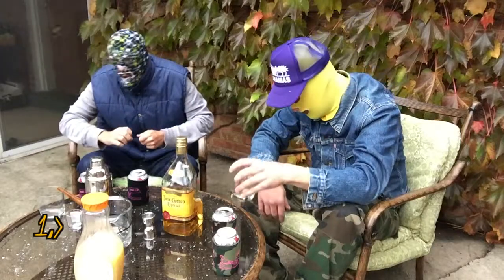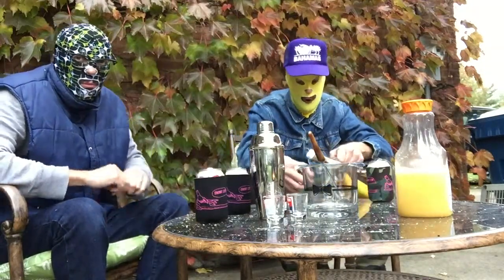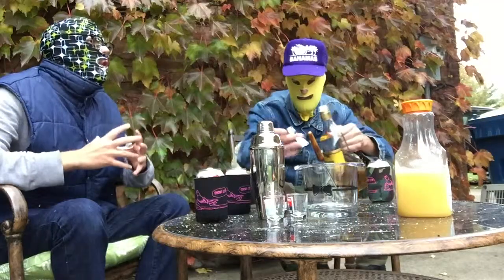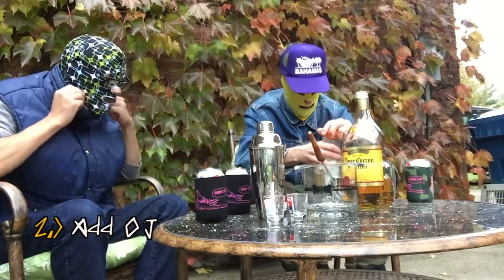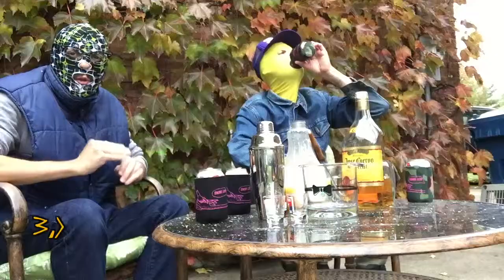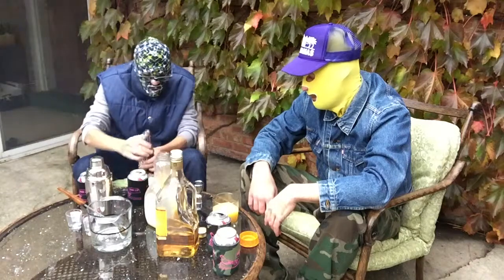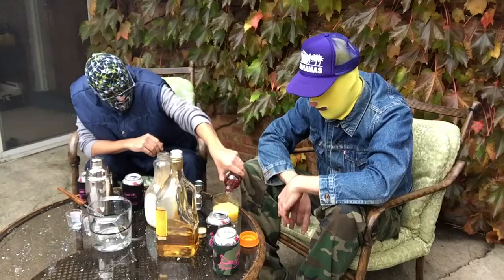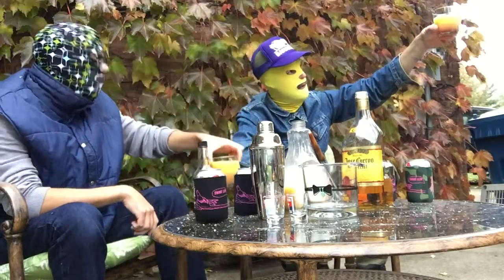Anonymous Alcoholics: Tequila sunrise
Learn to make a drink with two drink buffs. Today's episode two anonymous alcoholics make a Tequila Sunrise. All you need is a glass, tequila, orange juice, grenadine and 5 minutes for this episode.